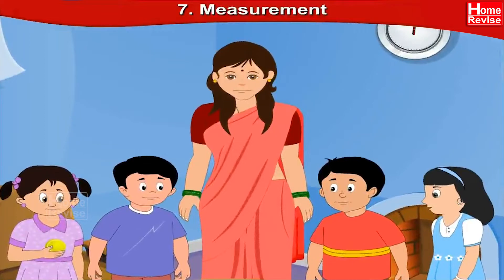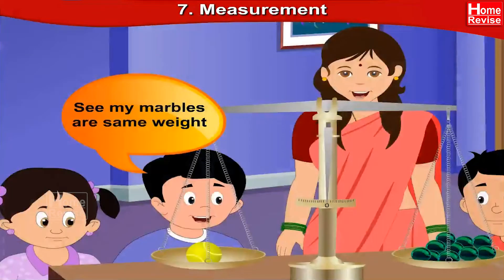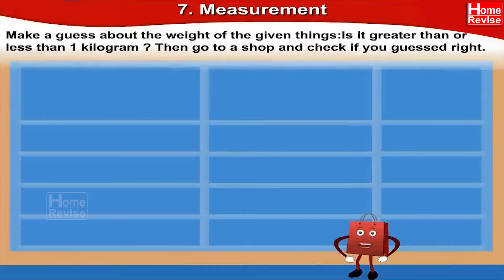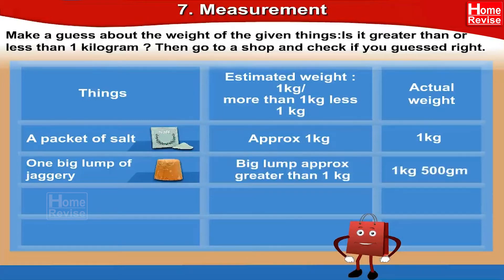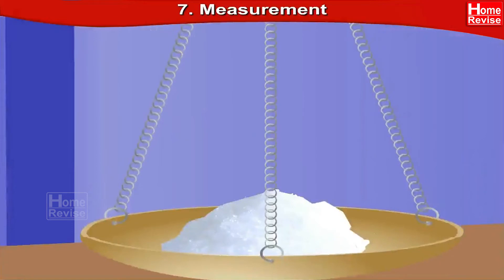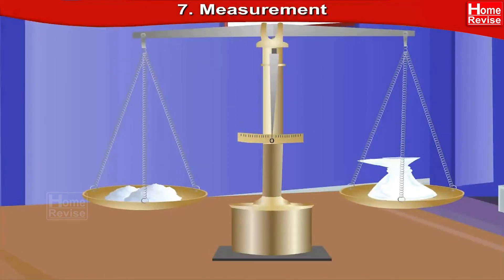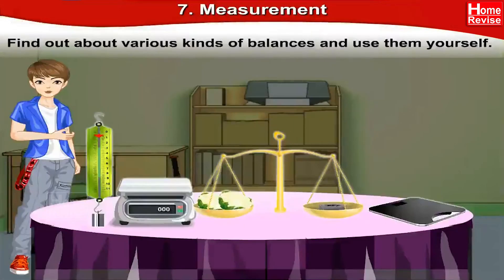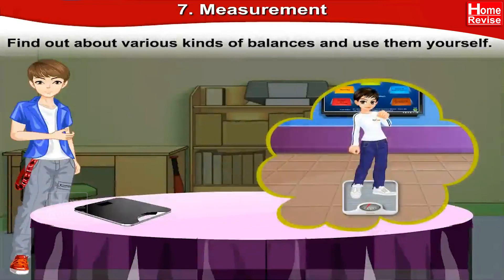Measurement Weight | Class 3 | Mathematics | English Medium | Home Revise